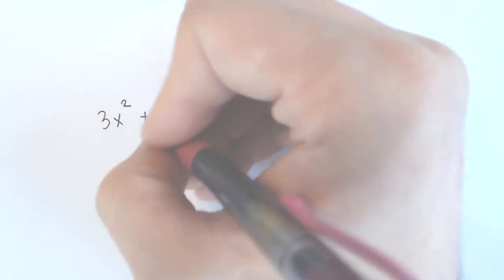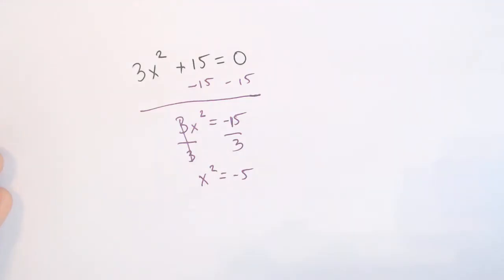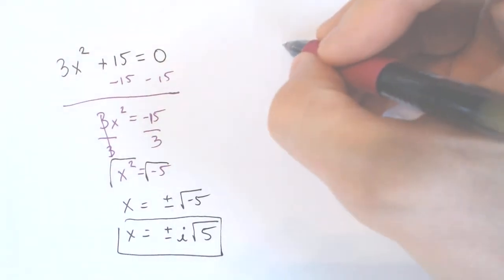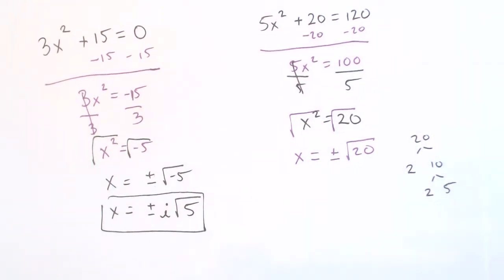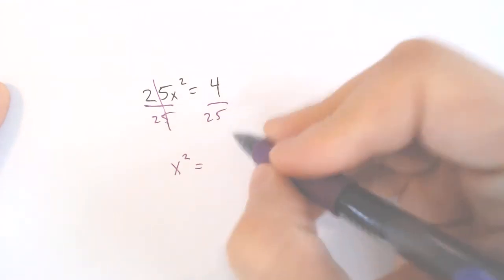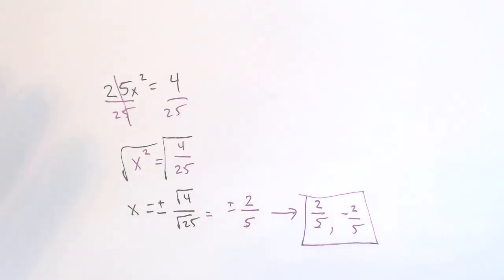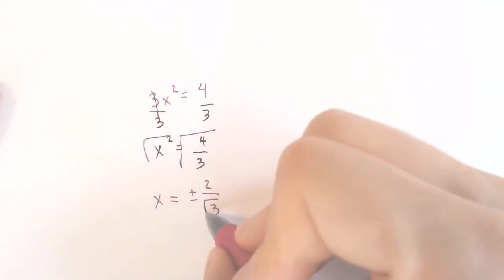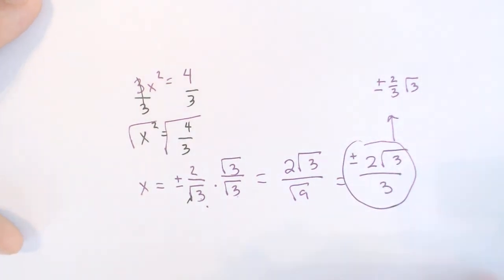Solving a Quadratic with Square roots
Solving an x squared equation with square roots